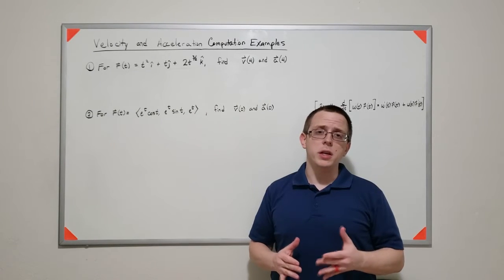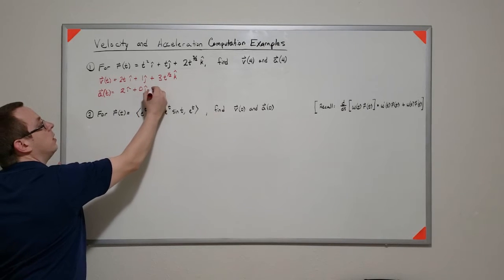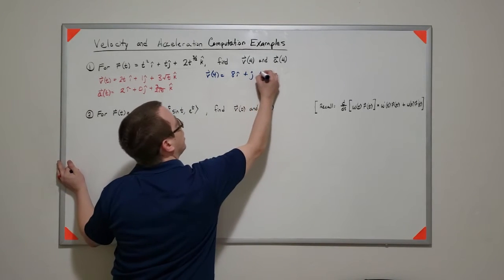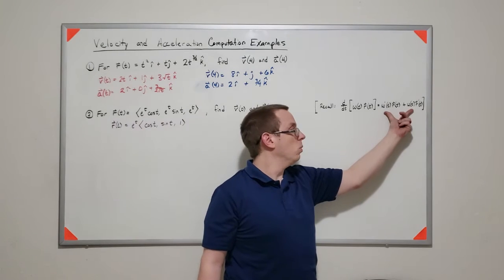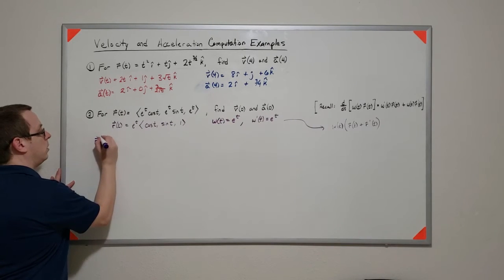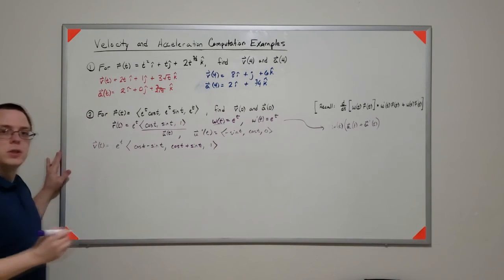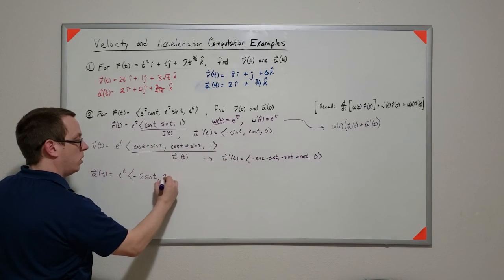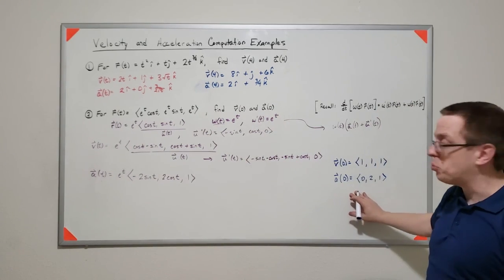12.03.03 Velocity and Acceleration Computation Examples